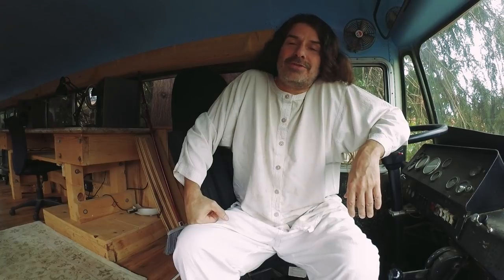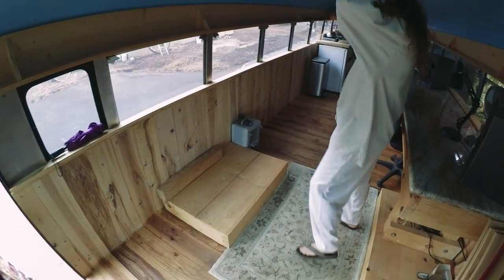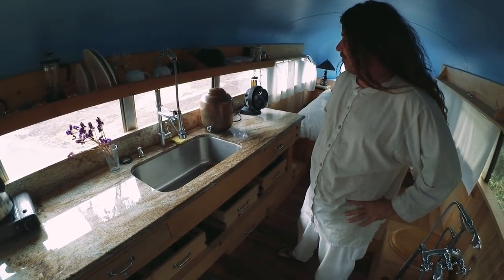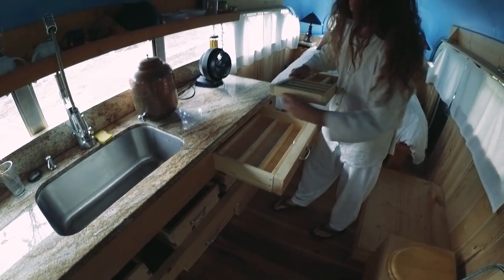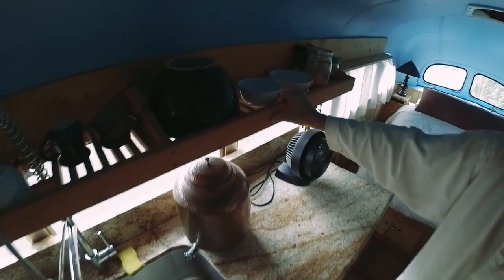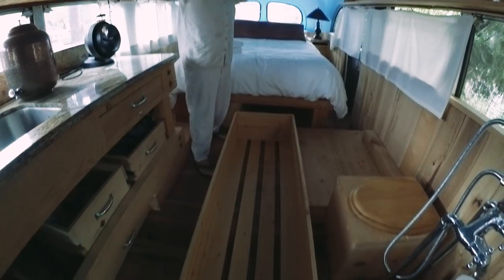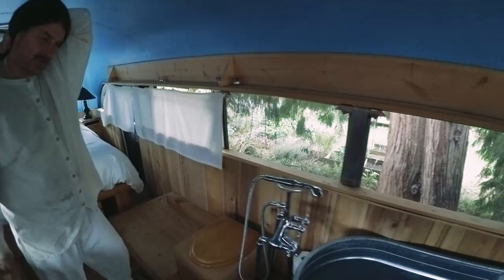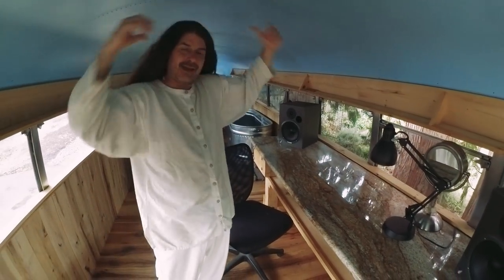1988 Crown Coach Bus Conversion By Jimmy Free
Jimmy Free was tired of paying high rent in Santa Monica. He bid on this 1988 Crown Coach Bus and converted it into a mobile tiny home complete with granite counter tops.

Artist: Color Animals
Song: Sparkly Sounds